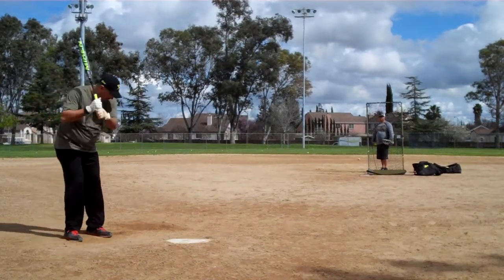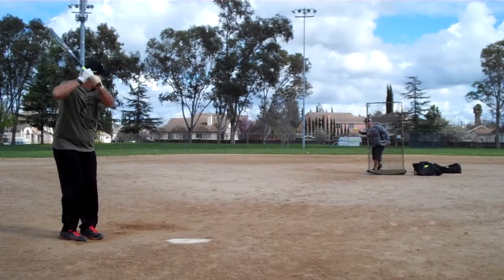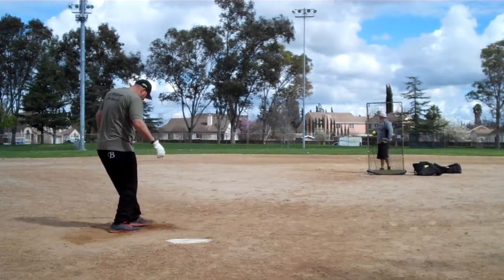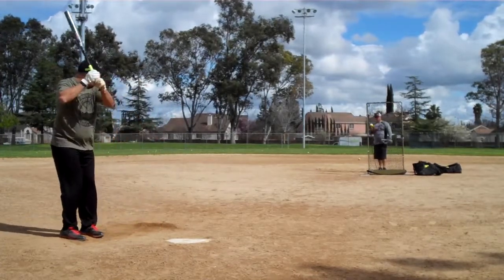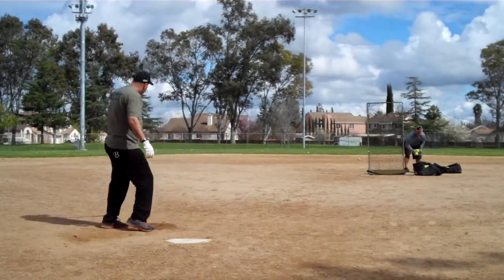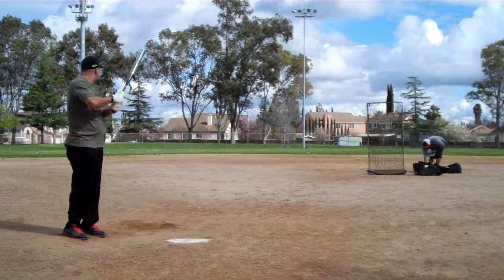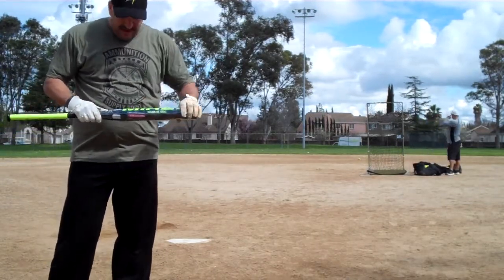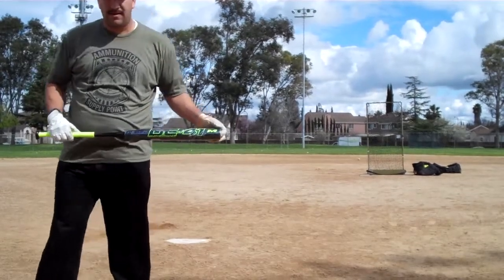2017 MIKEN DC-41 DENNY CRINE USSSA SUPERMAX - FRANK TERRONEZ JR